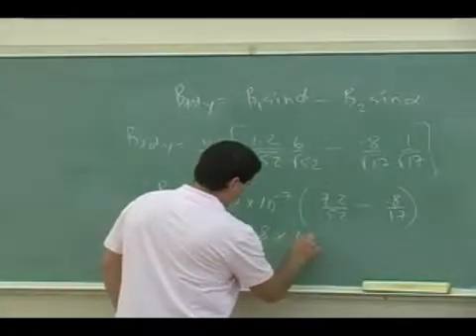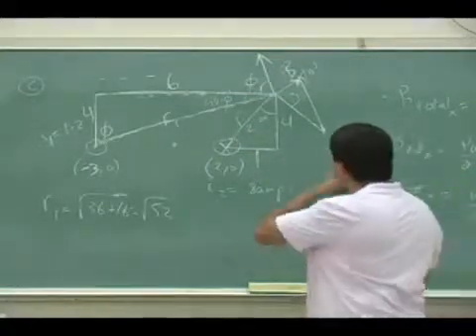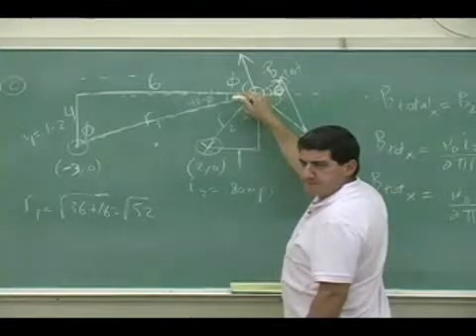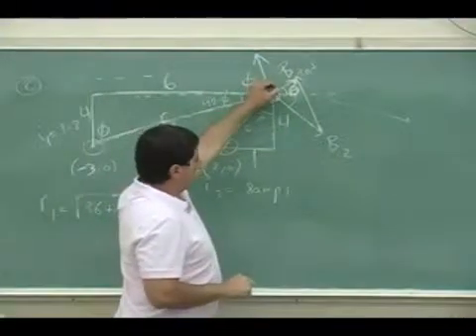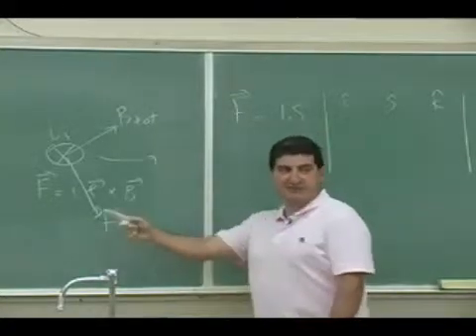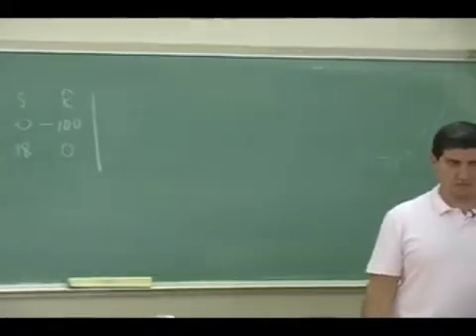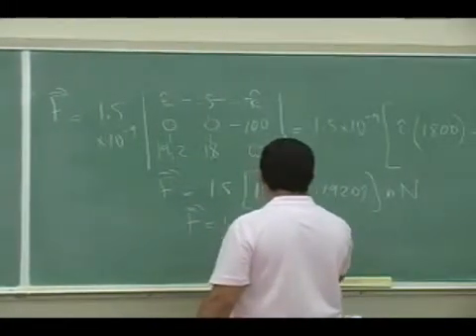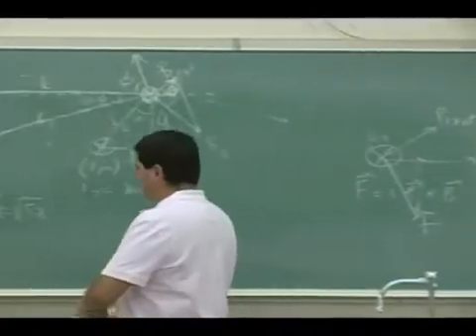Magnetic Force between Wires Example 1 Part 4 The End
This clip illustrates how to find the magnetic field anywhere near two long straight wires and how to find the force on a third current carrying wire placed at that location.  (Part 4)